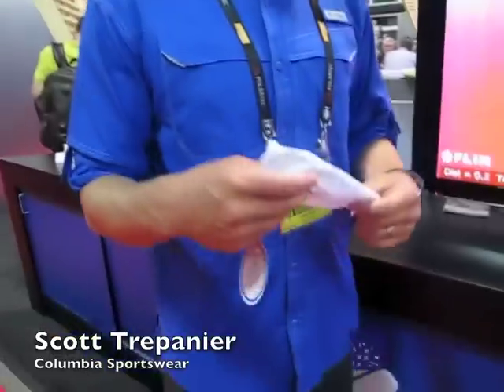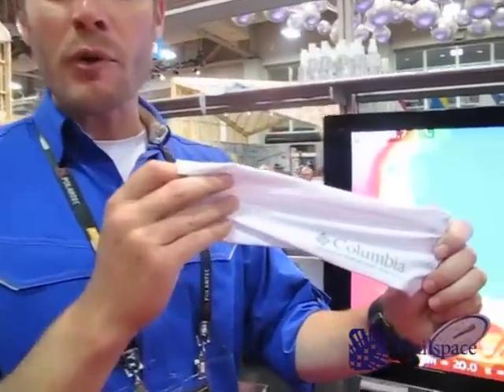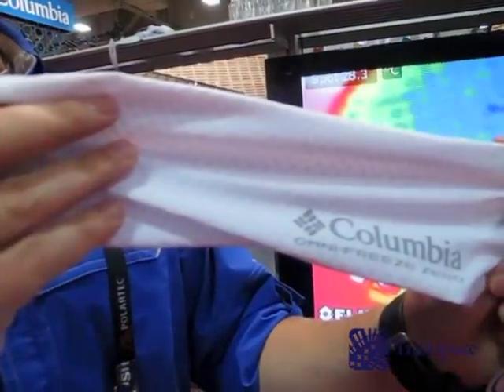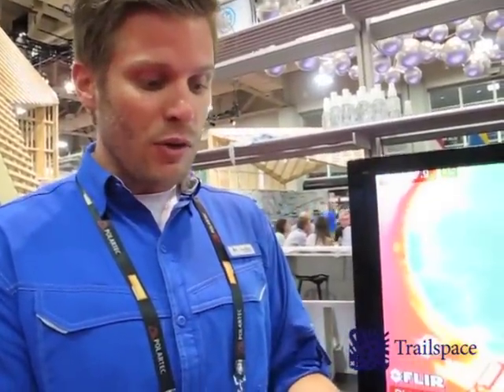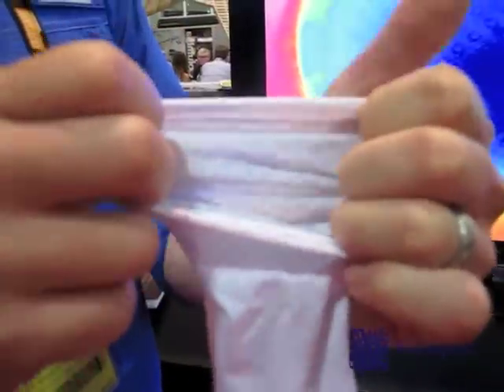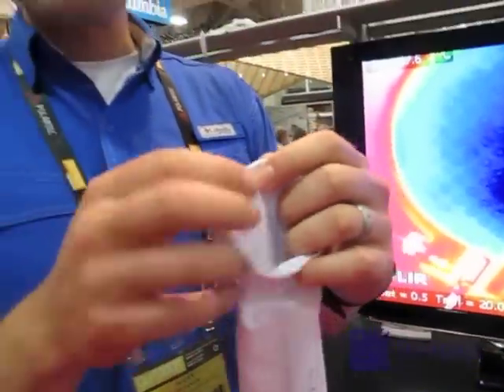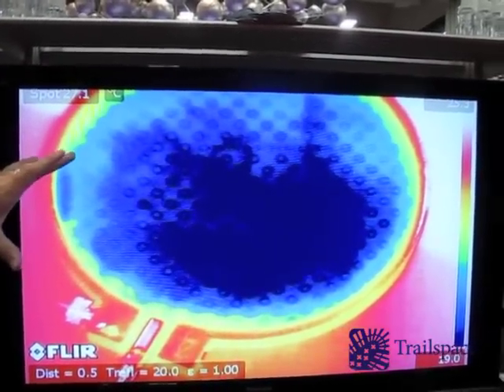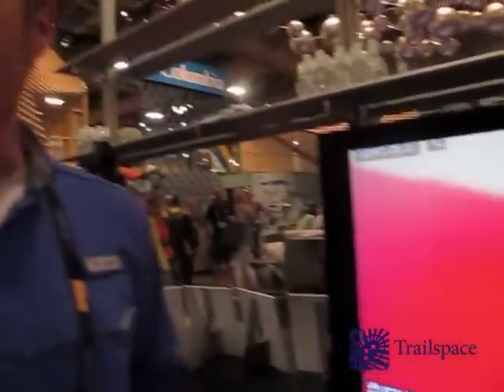Columbia Omni-Freeze Zero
Columbia's Scott Trepanier discusses Omni-Freeze Zero cooling technology at Outdoor Retailer Summer Market 2012.